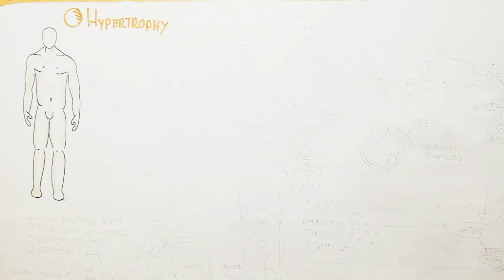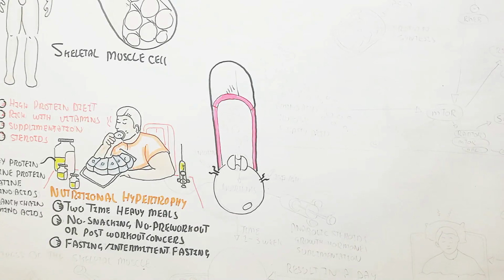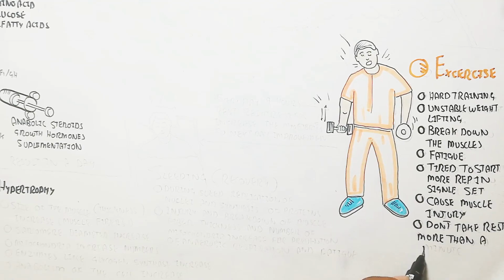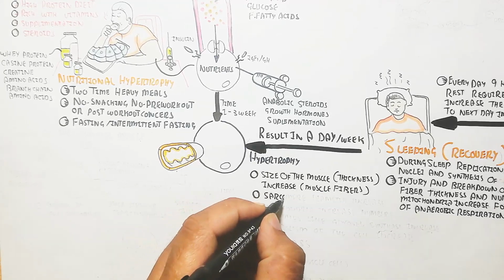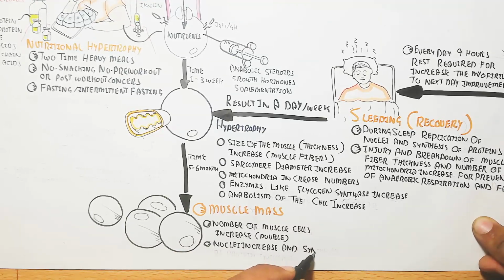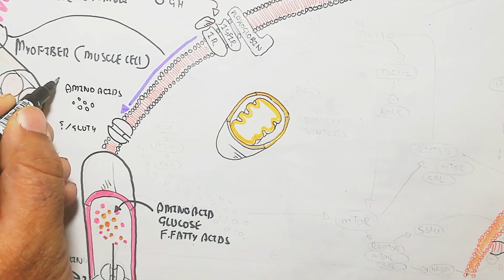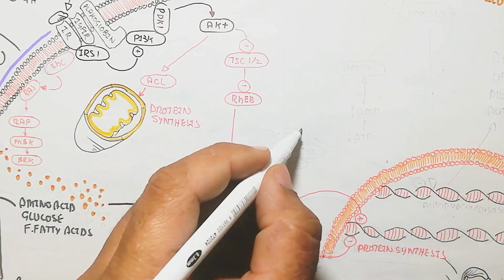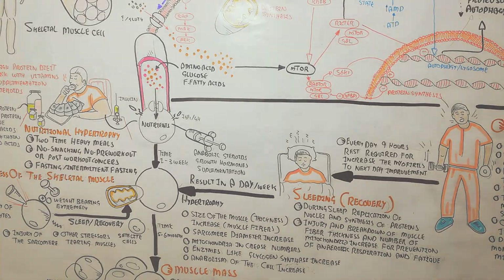Hypertrophy (Muscle Gain)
in this video you will learn alot of things about hypertrophism and their factors
likewise you will learn
1)excersise to hypertrphy
2)nutrition to hypertrphy
3)steroids to hypertrophy
4)fasting to hypertrphy
5)sleep triggered hypertrphy
6)cycle of discipline

ALL YOU NEED TO KNOW FOR HYPERTRPHY

Muhammad umer farooq,
please join

Created lecture:Muhammad umer farooq
Edit:Muhammad umer farooq biology
Voice over:Muhammad umer farooq biology
Design:Muhammad umer farooq biology
Research By:Muhammad umer farooq biology